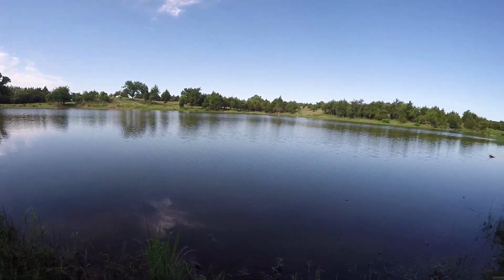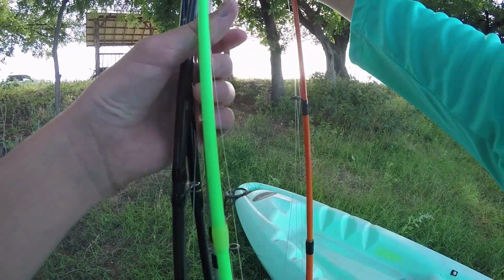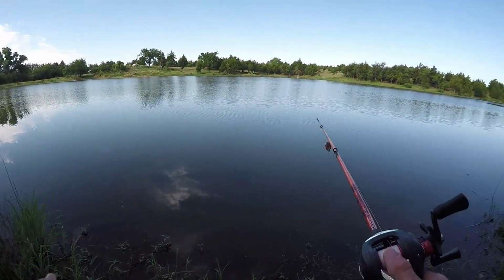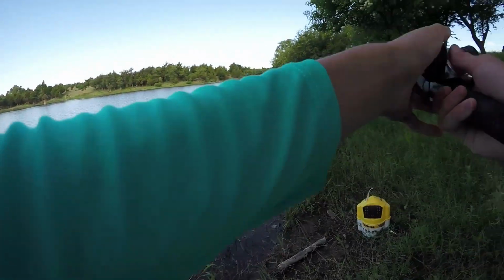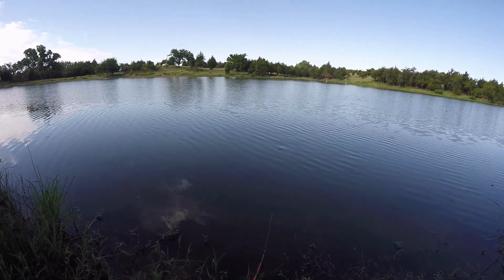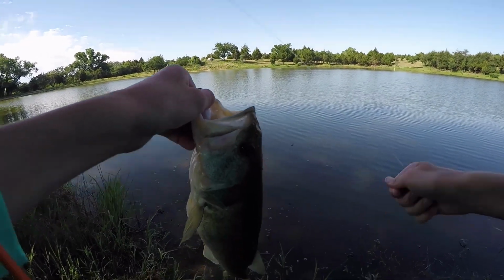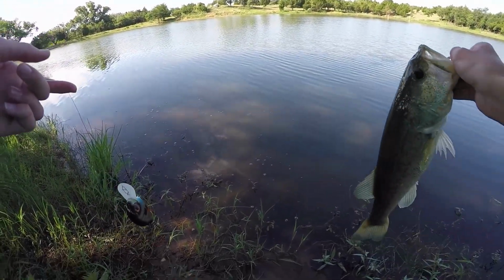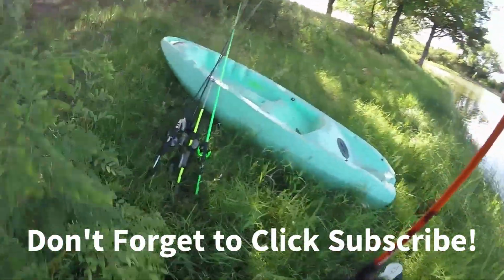Calin's Outdoor Adventures Fishing with a CCT Bluegill 7 1 23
Calin's Outdoor Adventures catches a largemouth bass with a Calin's Custom Tackle Bluegill Crank bait.  I was just tuning and testing the crankbait, before I knew it I caught a bass!